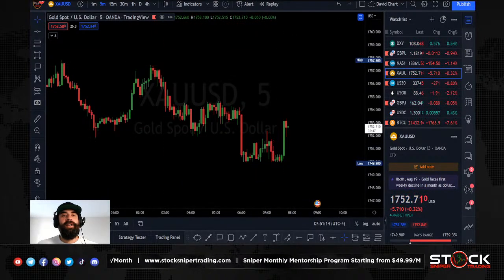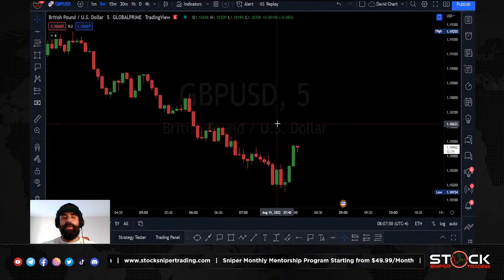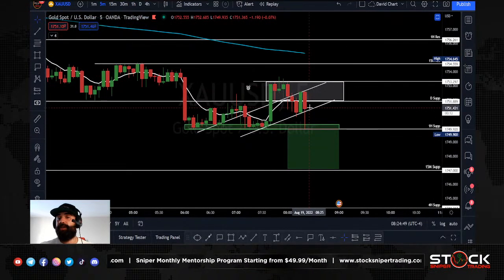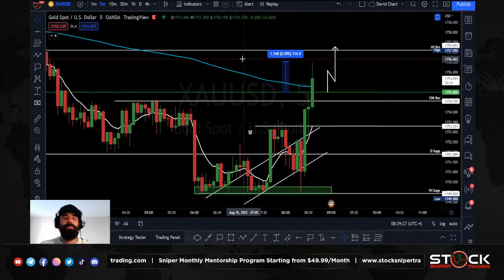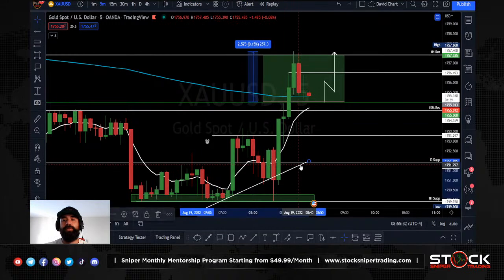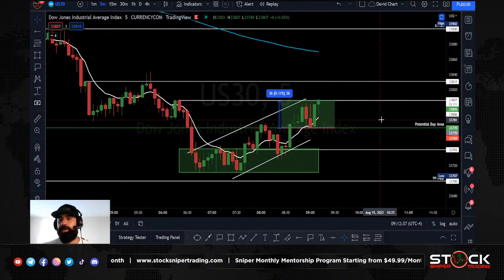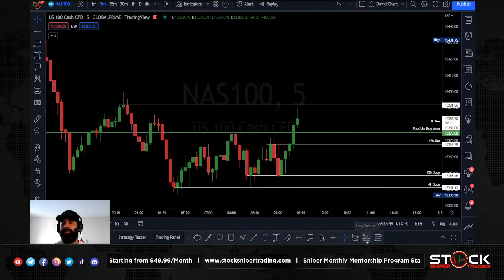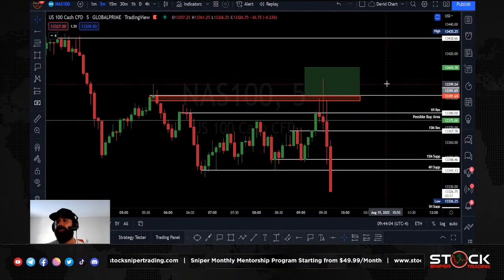Live Education & Trading - August 19th - New York Session - 5 Minute Scalping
This channel is not a signal group, we are trying to help traders learn the basics and fundamentals of trading. We provide full top-down analysis, technical price action and candlestick analysis. We are price action scalpers on Gold, Nas100, US30, GU, EU, and many others.